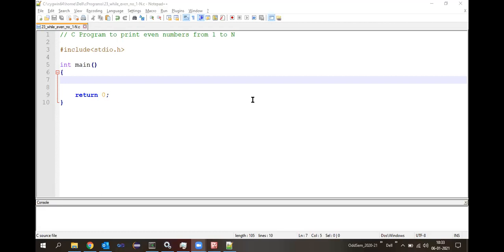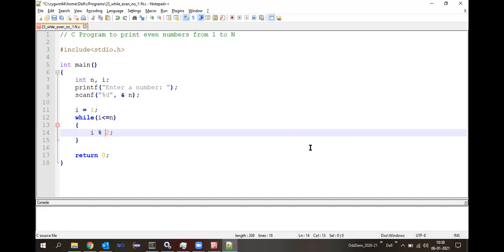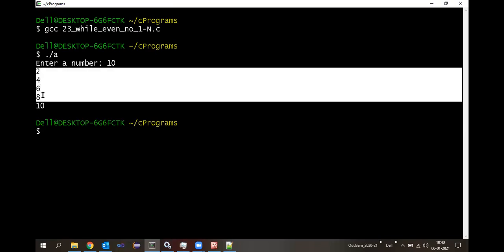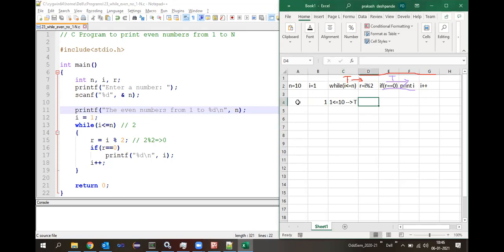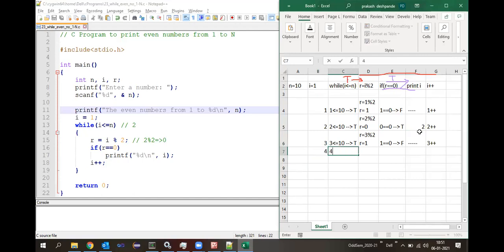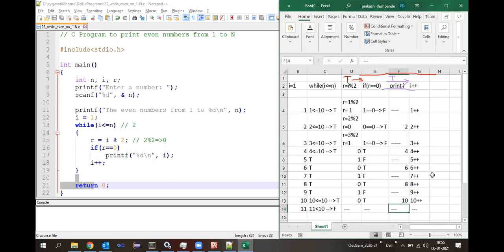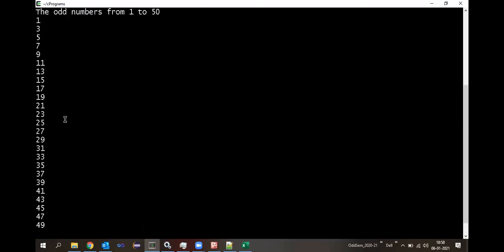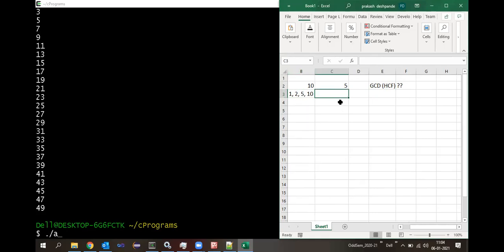C Programming - Control (Looping) Statements - Part3